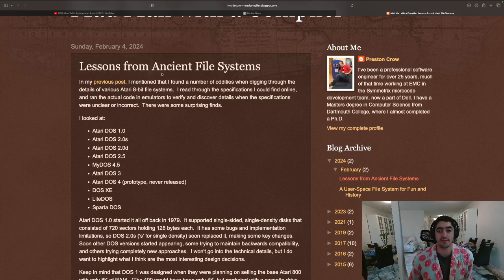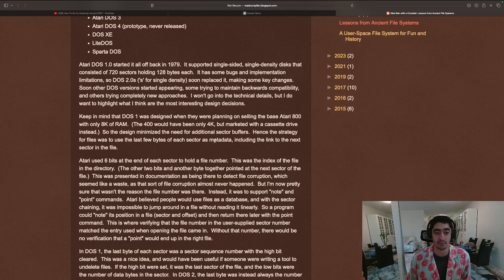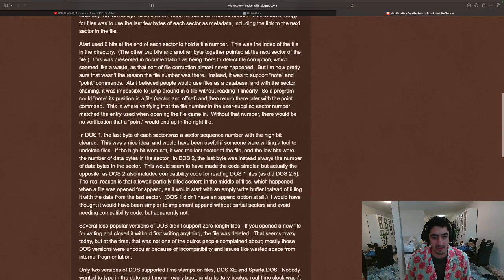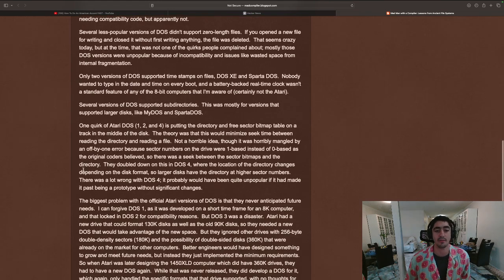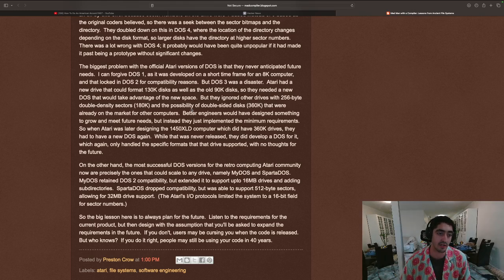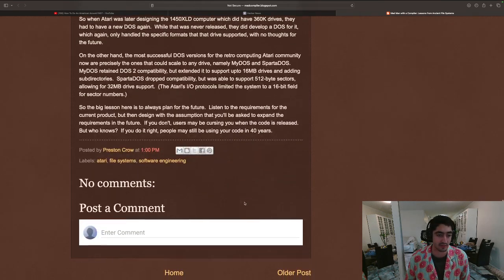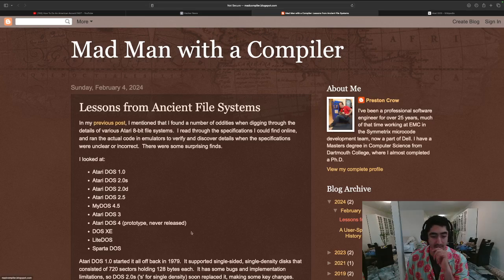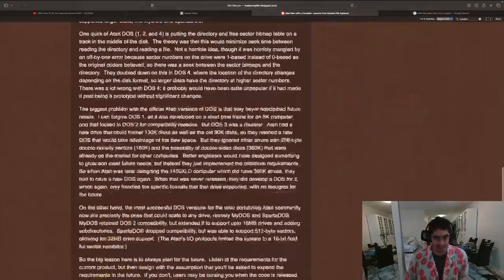Lessons from Ancient File Systems